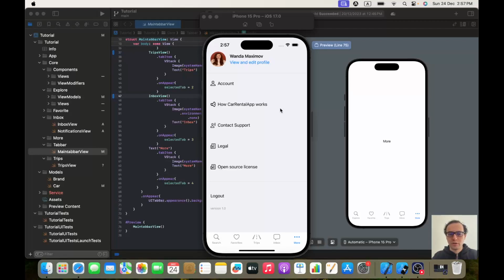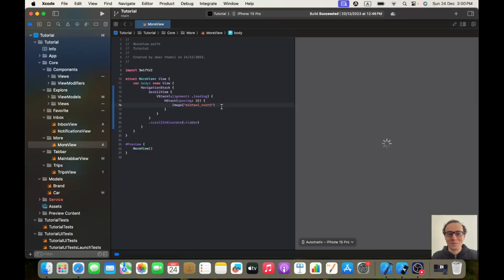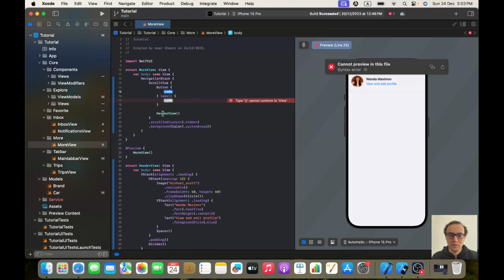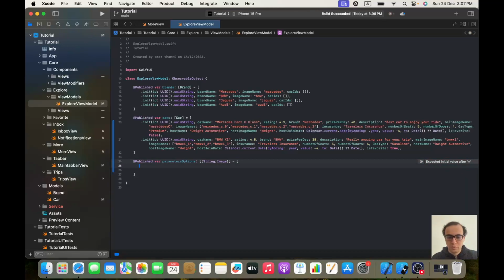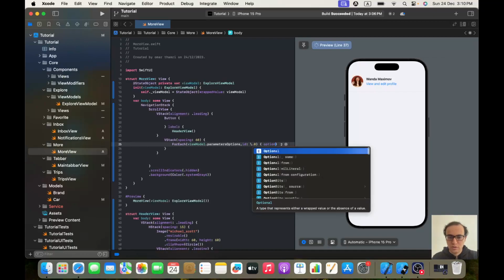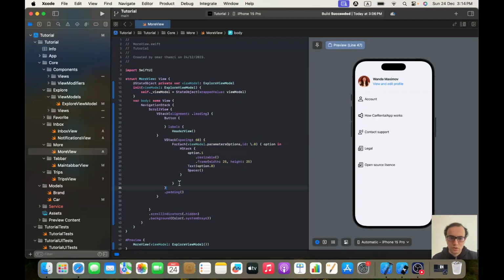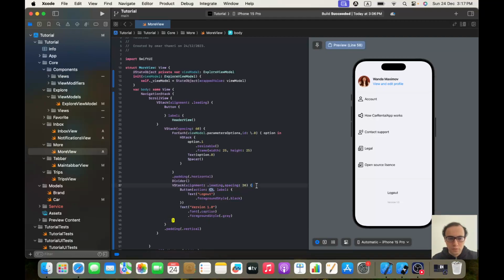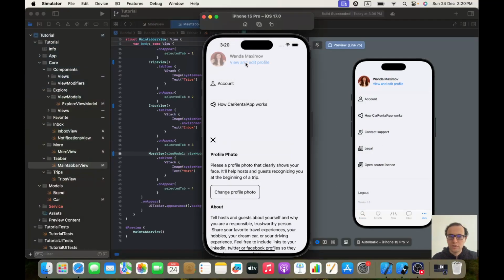SwiftUI Car Rental App 11: More screen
Alright let's implement the More screen.